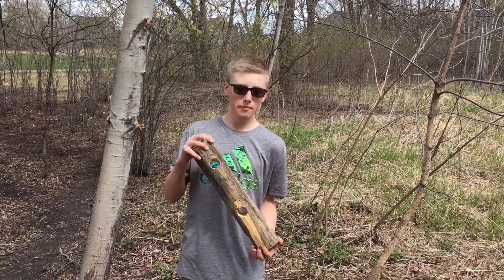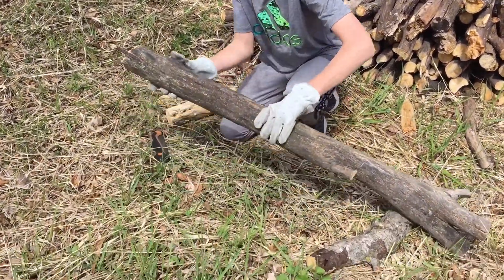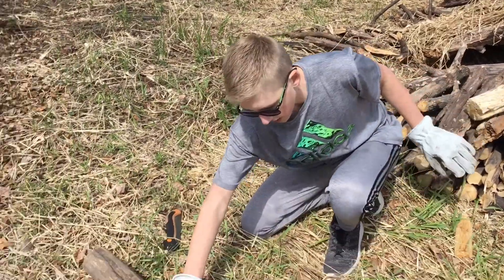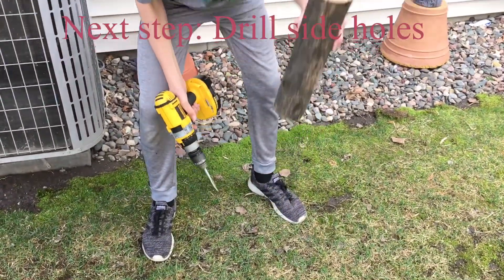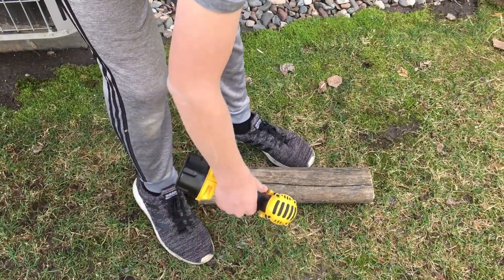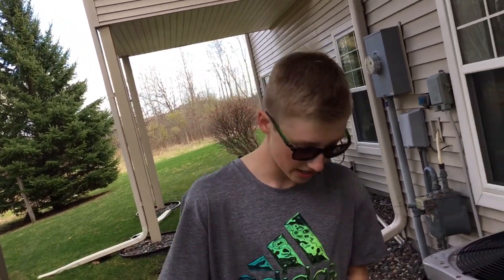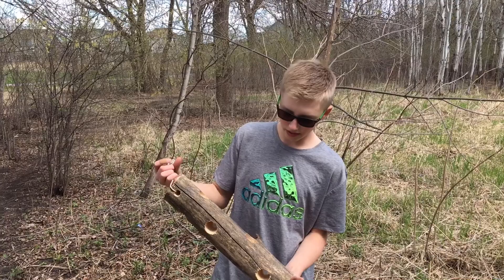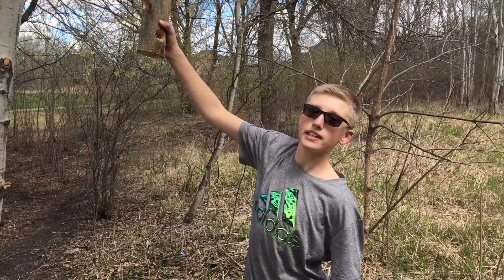How to build a woodpecker feeder.